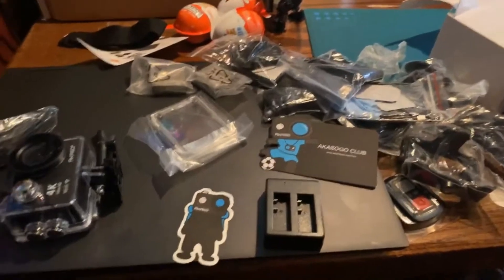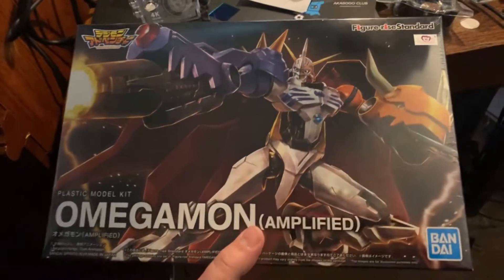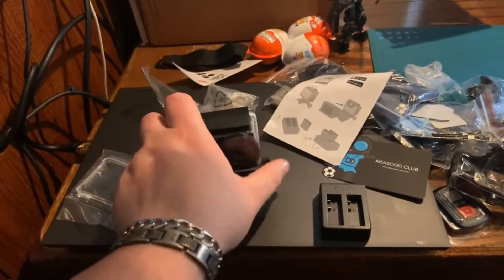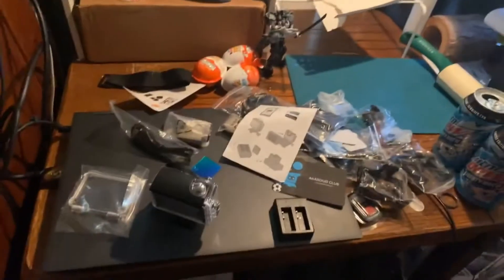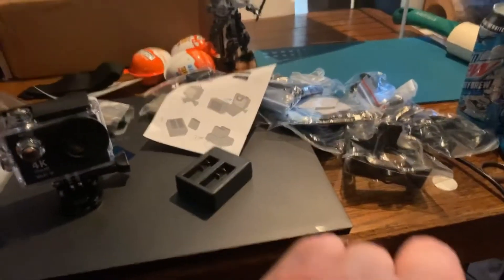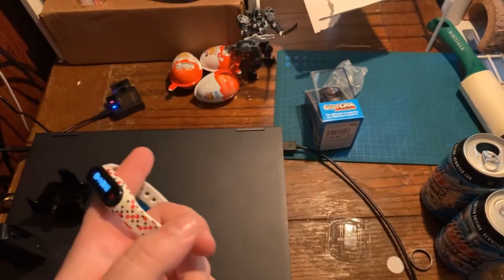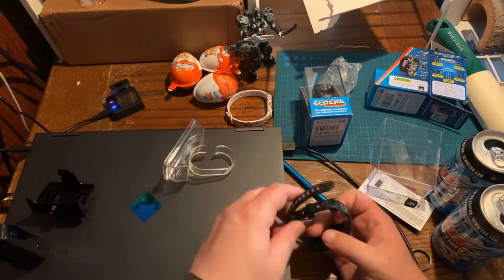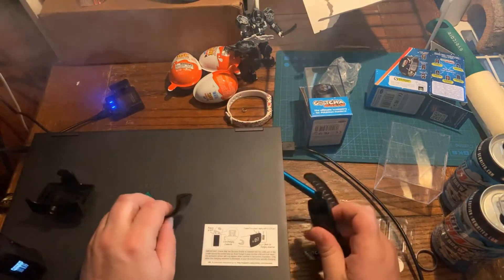video making update